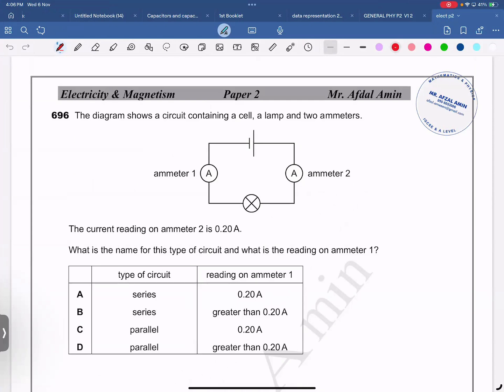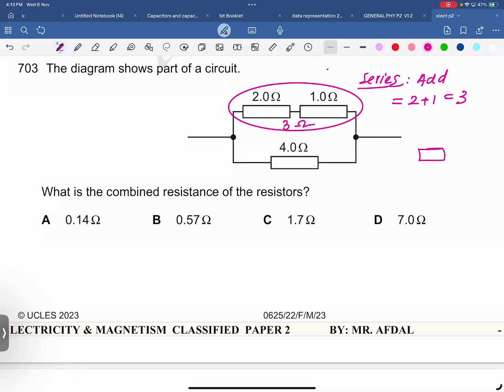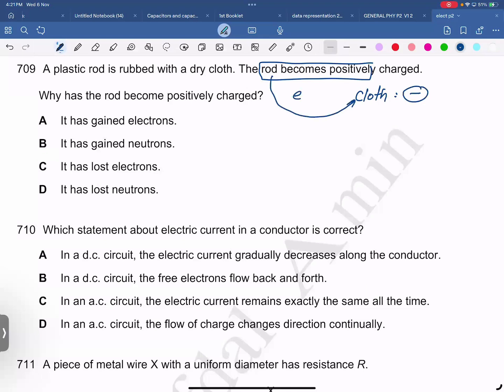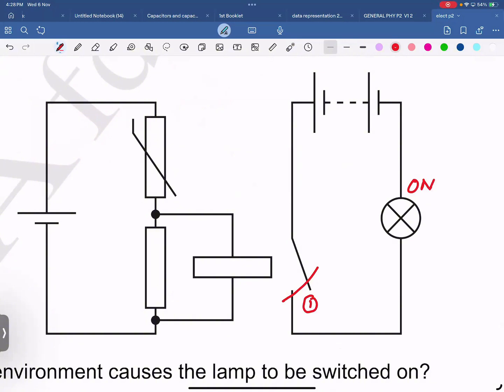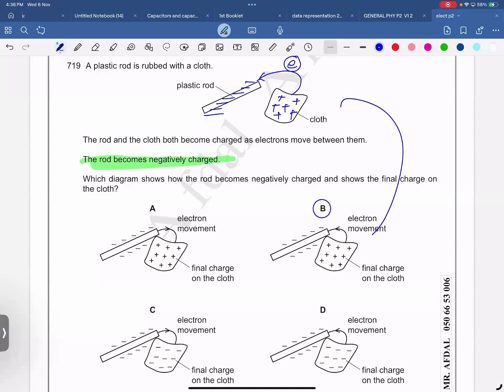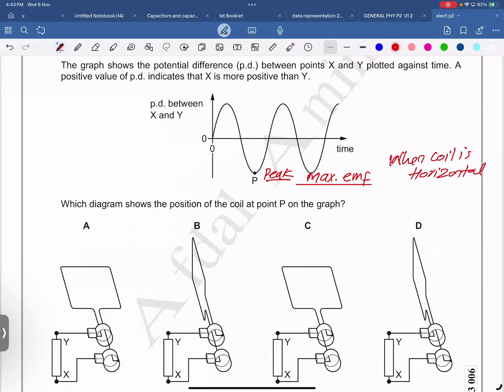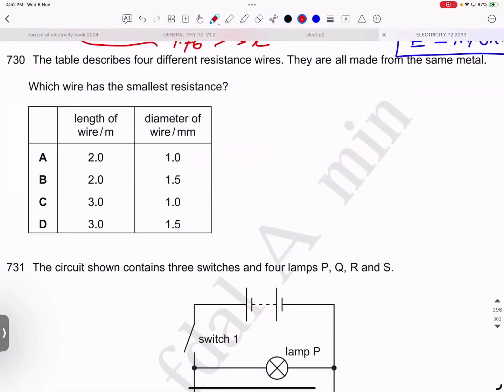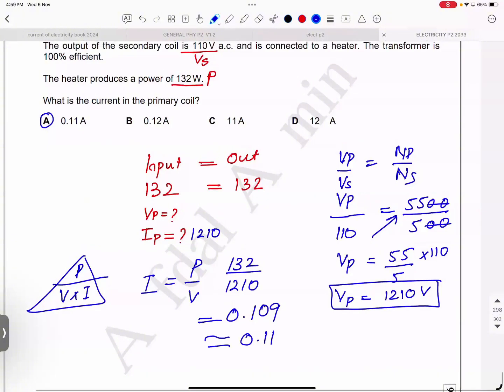IGCSE PHYSICS | P2 MCQs | Electricity | Magnetism | 0625/0972 | Solving Topical Past papers